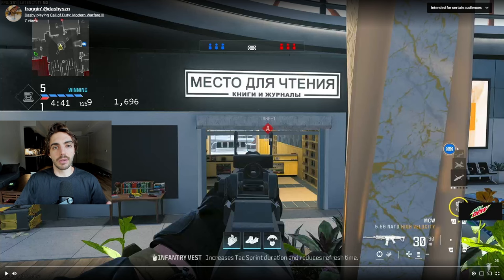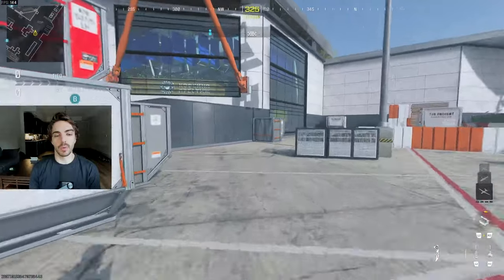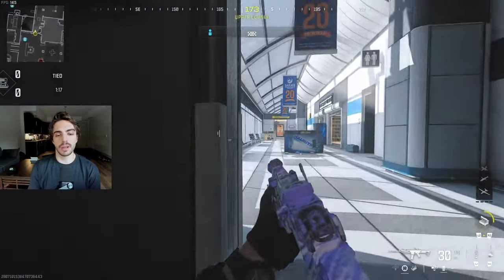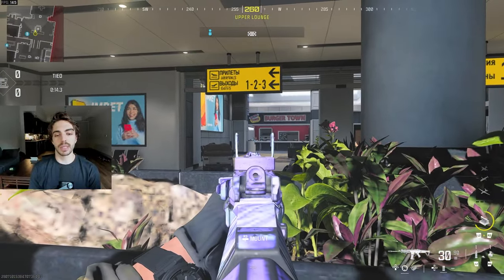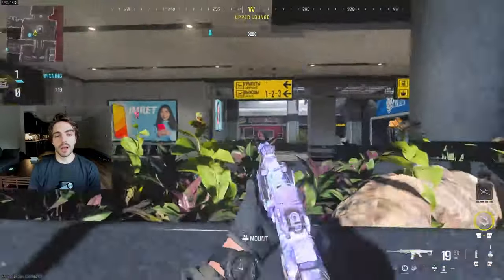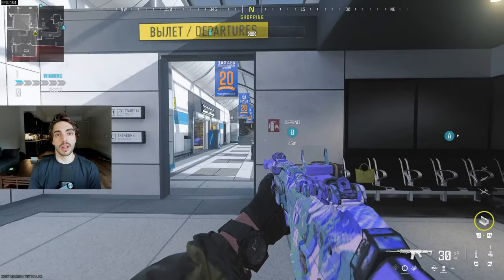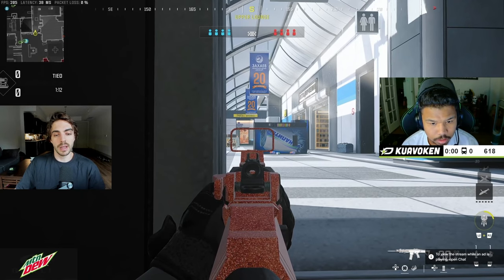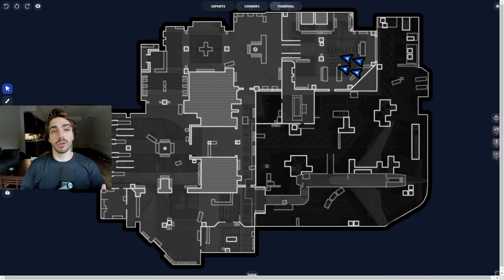HOW TO WATCH THE CROSS ON TERMINAL SND (CDL Strategy)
Breaking down the cross spots on Terminal SnD

0:00 Intro
1:15 Offense spot
3:02 Defense spot
6:23 Full Breakdown